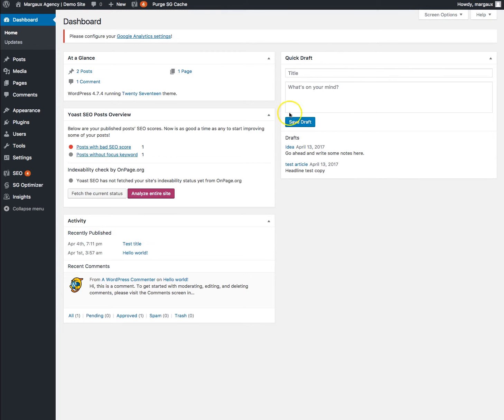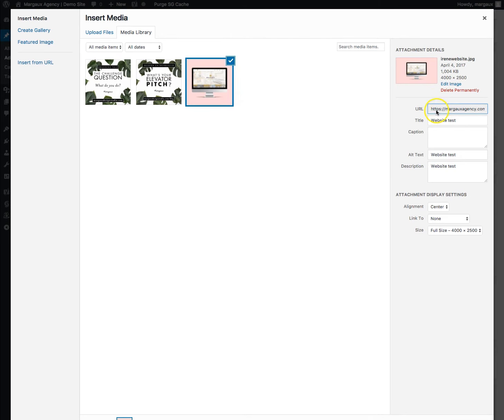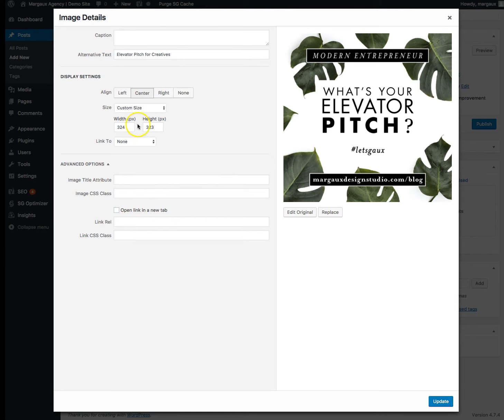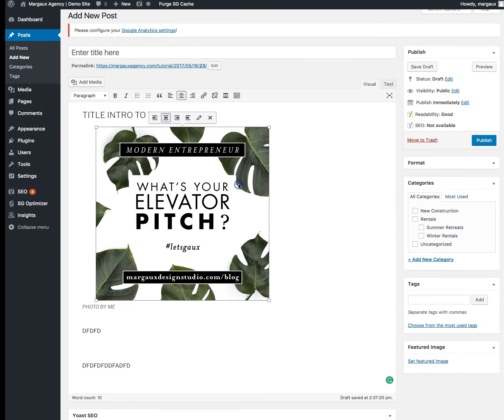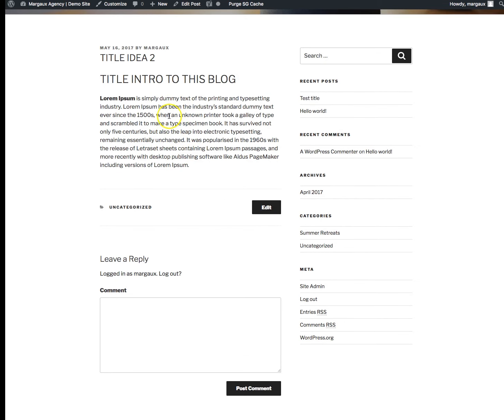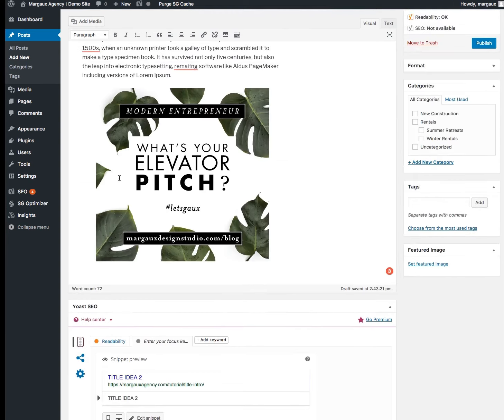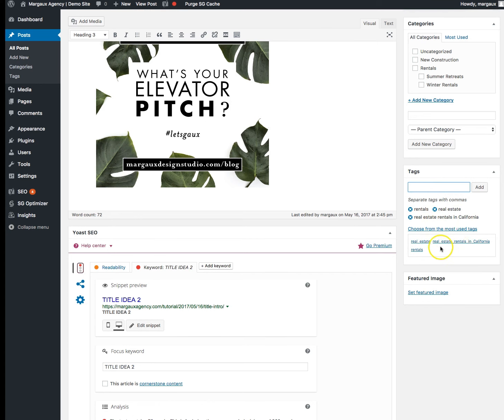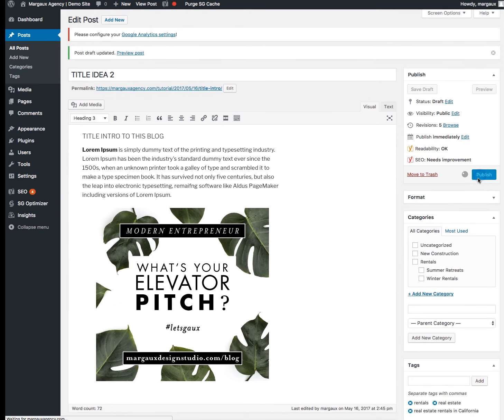How to Create a Blog Post in Wordpress 2017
This video is the first of several in our WordPress Tutorials Playlist. Our goal is to have you comfortable with using + updating your own WordPress website with these tutorials. This video is for WordPress beginners and learning the basics of using WordPress. Check out the first video for a WordPress Introduction + Tour.

Here, Monica walks you through how to create a blog post on your WordPress website. If you are in the Build A Profit Brand™ Course, this intro video is a great first step to getting you comfortable using WordPress so you can create your own site.

Are you ready to share your WordPress website with the world? Check out this awesome company to purchase your domain + hosting plan

Sign up to receive insider entrepreneur tips, articles, and FREE resources for growing your business online.

We love adding new videos with new content weekly.